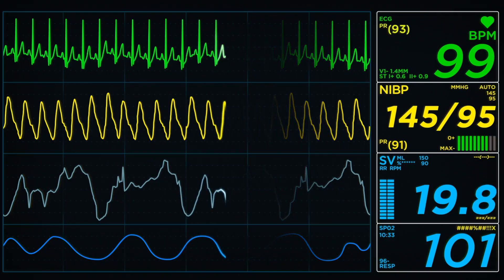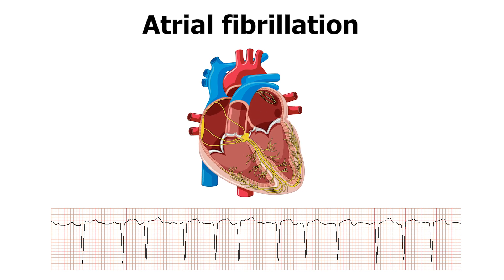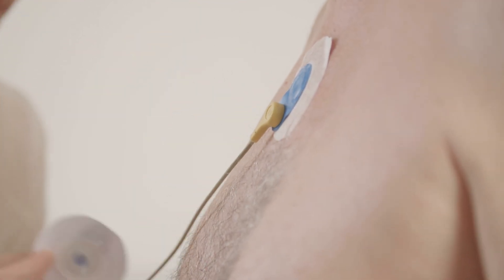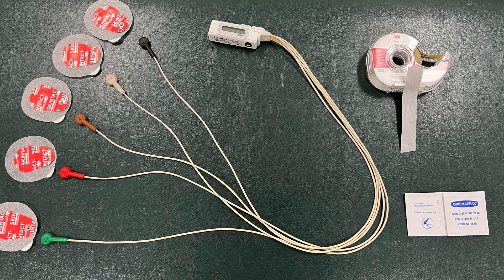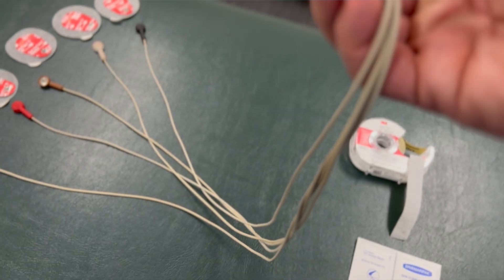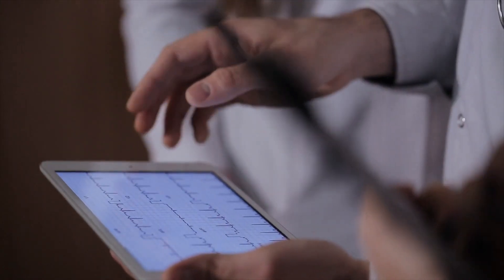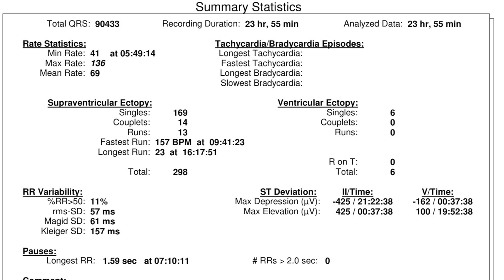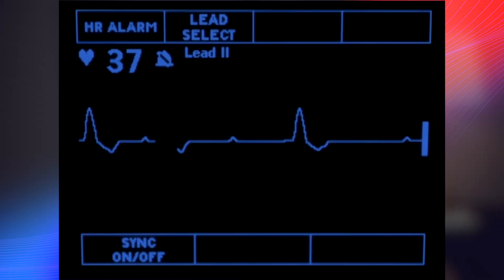What is a 24 hour Holter Monitor?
A 24-hour Holter monitor is a portable device that continuously records a person's heart activity for a 24-hour period. It is used to detect abnormal heartbeats or arrhythmias that may not be apparent during a regular doctor's visit. The monitor consists of electrodes that are attached to the chest and connected to a small recording device that can be worn in a pouch or carried in a pocket. The recorded data is then analyzed by a healthcare provider to identify any abnormal heart patterns. The 24-hour Holter monitor is a non-invasive test that provides valuable information for diagnosing and managing various heart conditions.